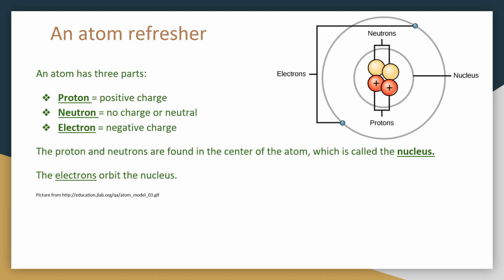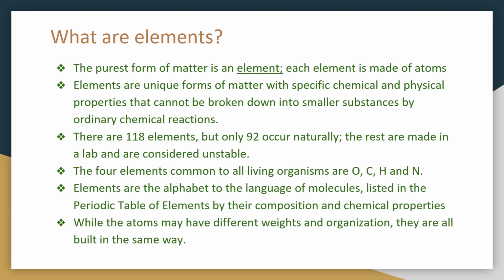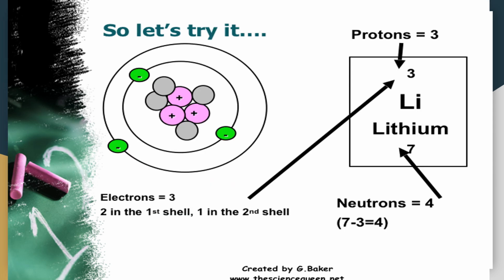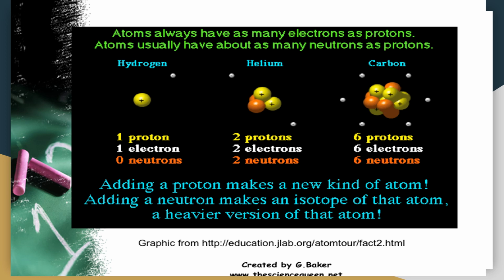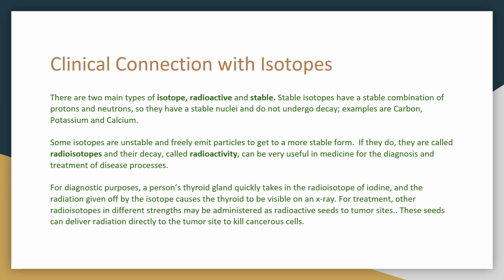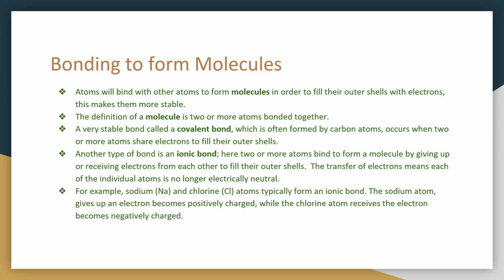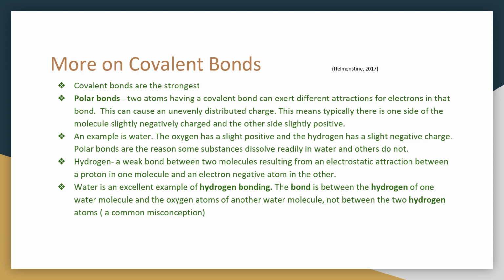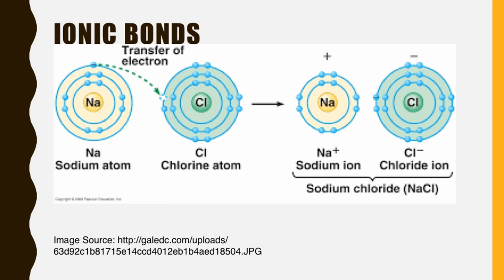Day 2 Atoms, Molecules and more… 1 1